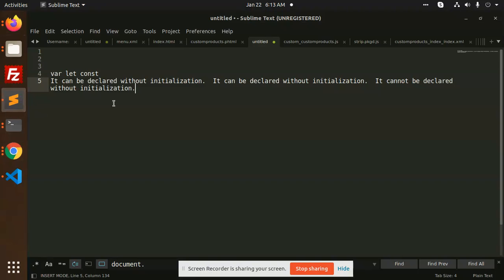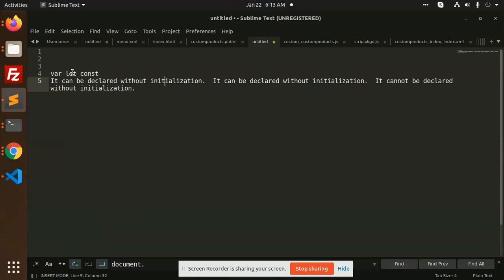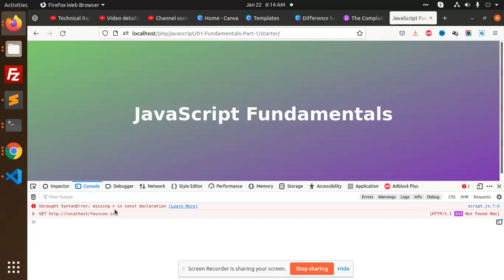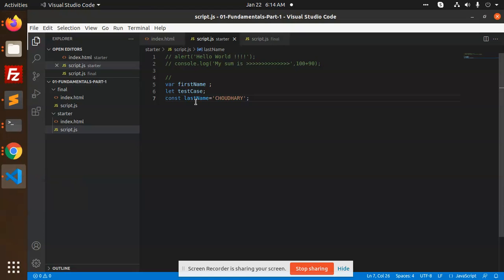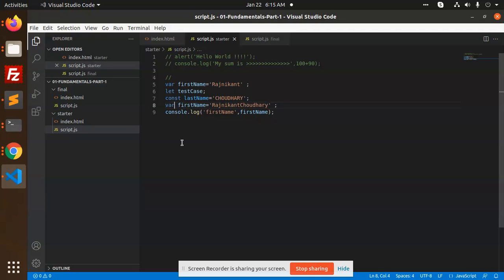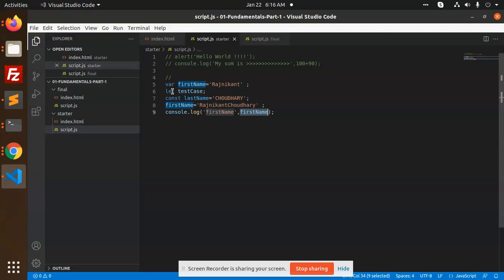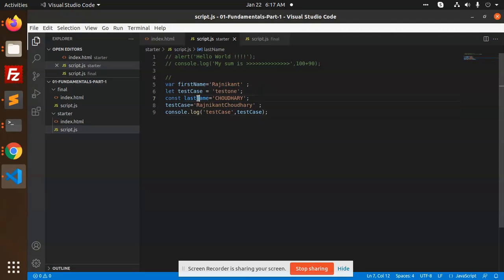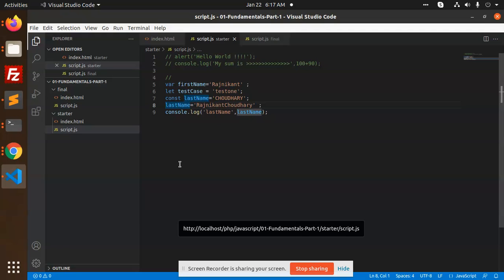Difference between var, let and const keywords in JavaScript | Javascript tutorial for beginners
Difference between var, let and const keywords in JavaScript